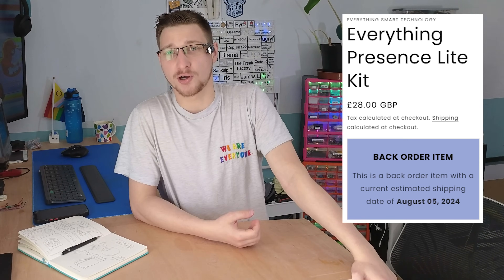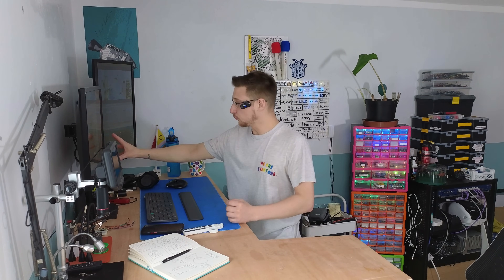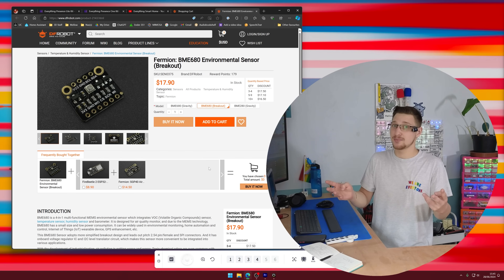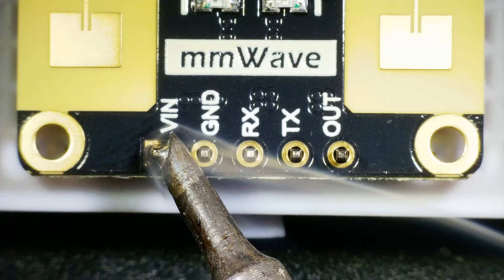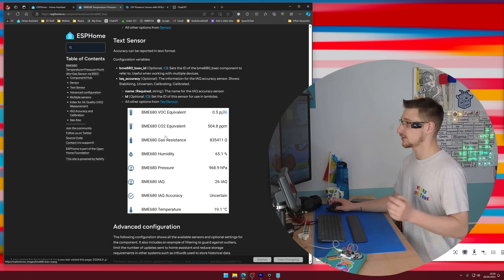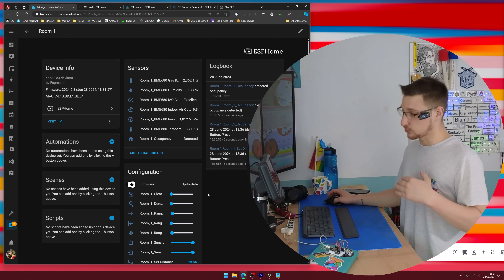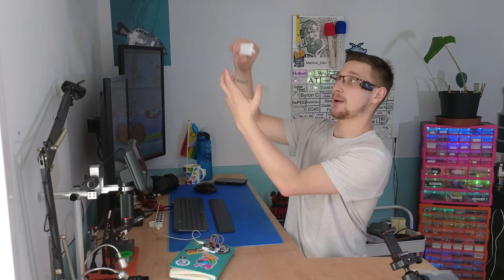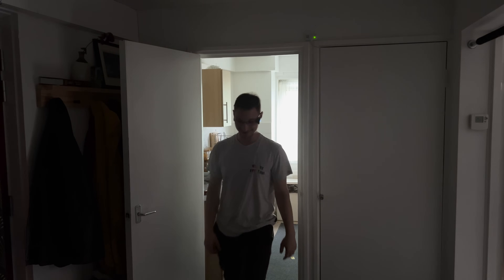Diy Presence Sensor